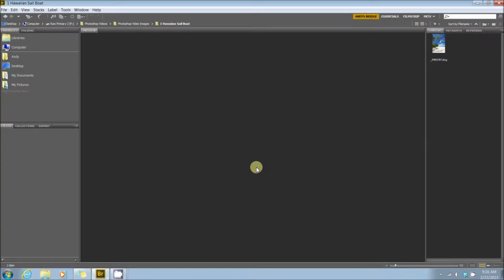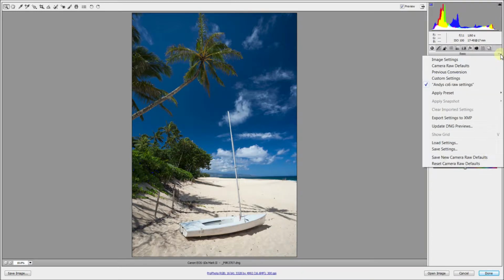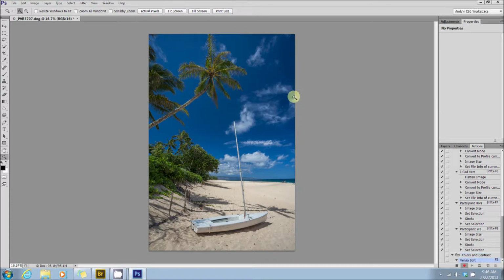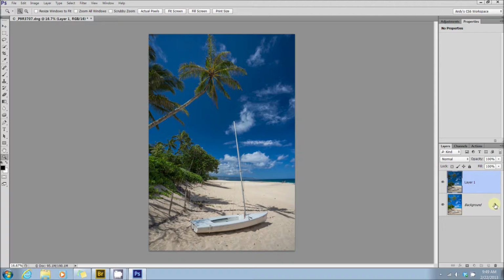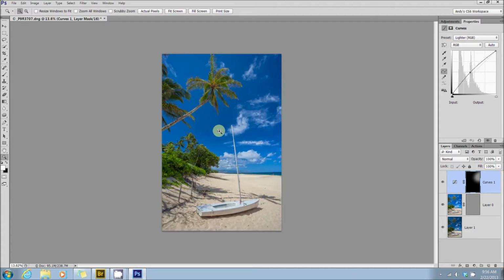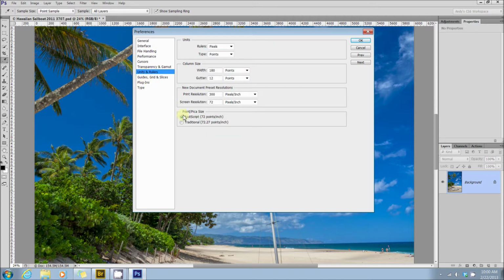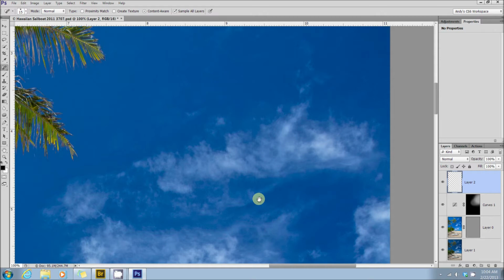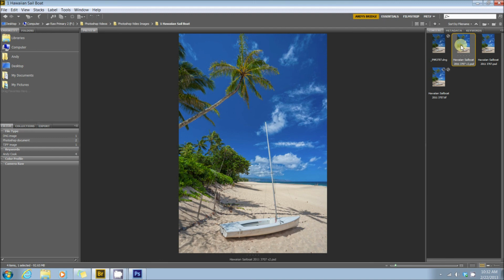Post Processing - Video 1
Hawaiian Sailboat - Adobe Camera Raw, Photoshop CS6, Create the “Velvia® Soft” action; keyboard shortcut f2, HDR Toning Blend, resize to test maximum print size.

Please use the link below to follow the image processing videos in sequence and find additional information: